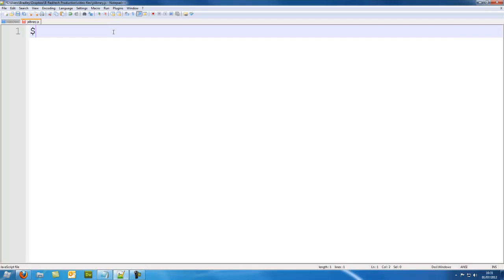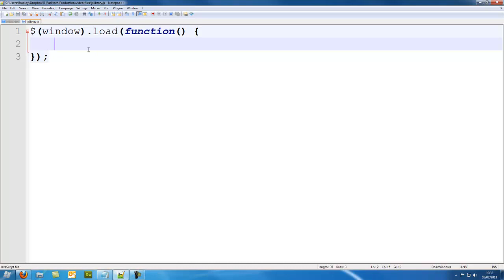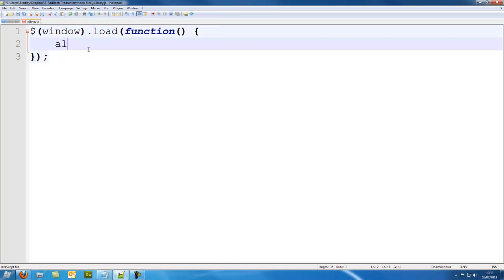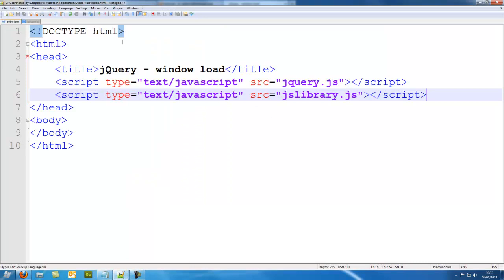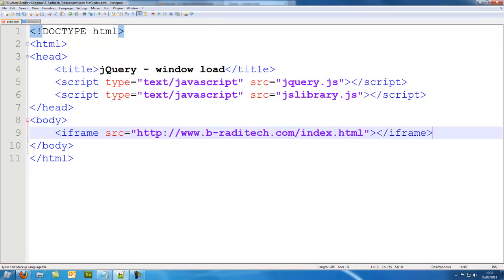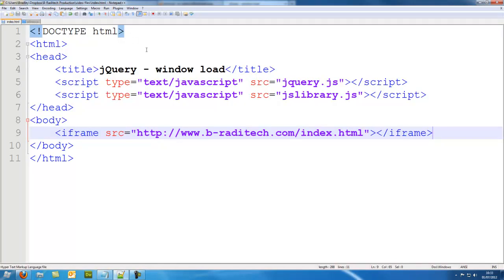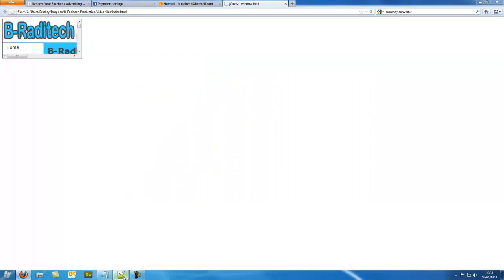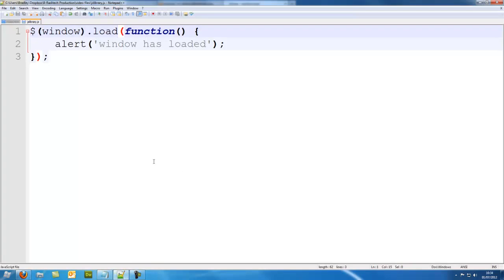jQuery Tutorial 4 - window load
This is a jQuery tutorial, in this tutorial, you will learn about the window load function in jQuery.